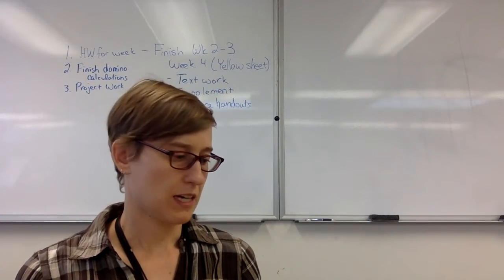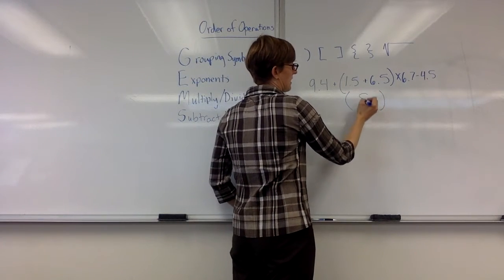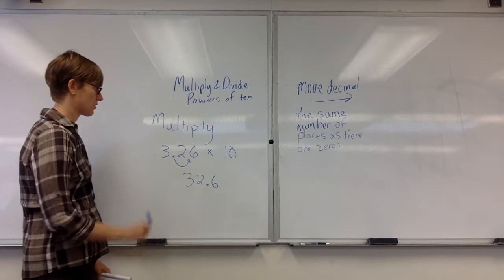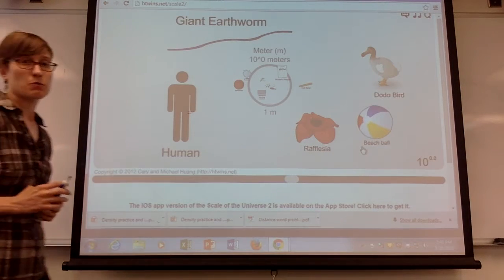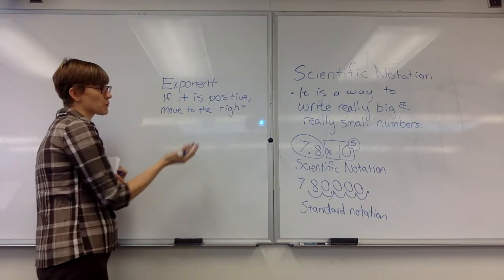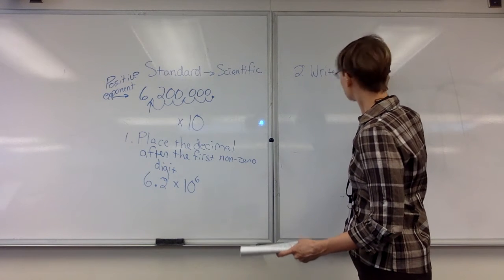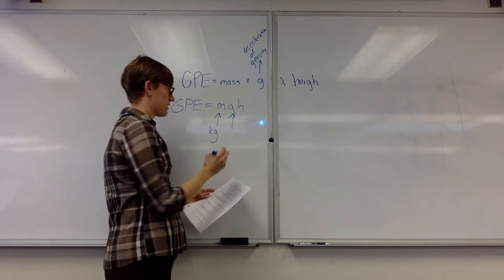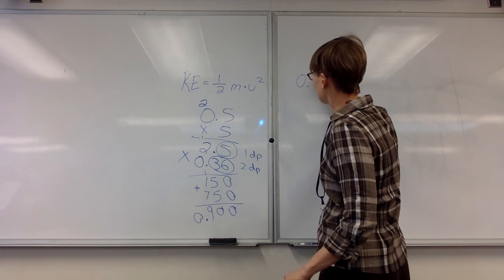Monday Part 1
Part one of Monday's lesson.